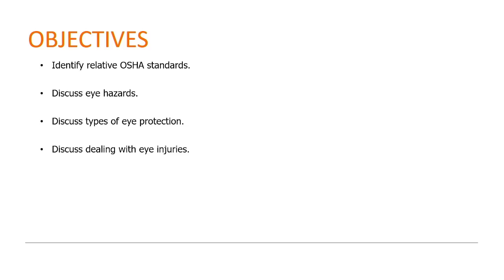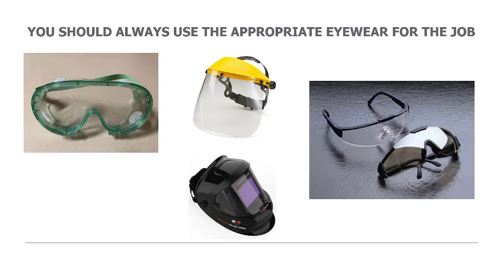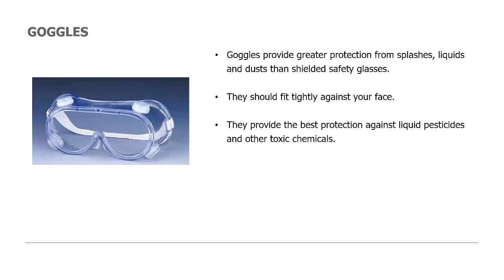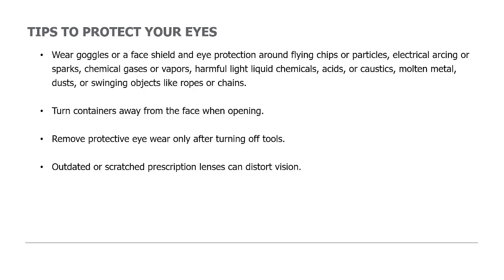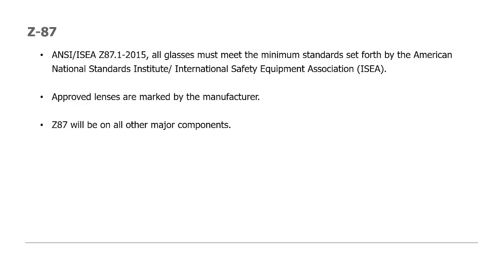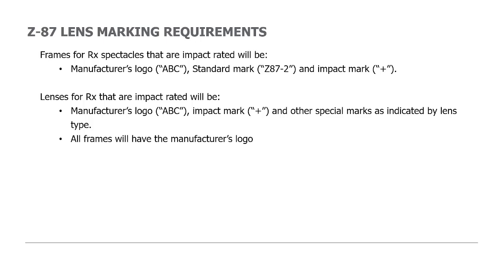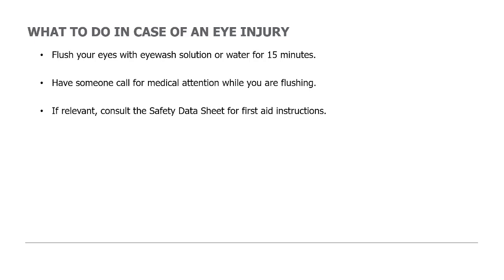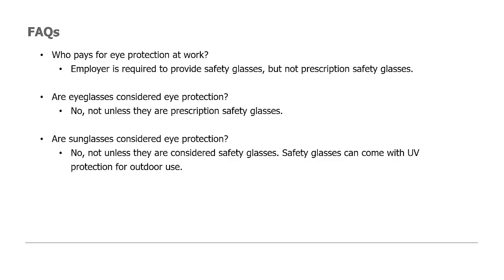Eye Protection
Watch this short video on Eye Protection to learn about common eye hazards and injuries, prevention and protection strategies and relevant OSHA standards.